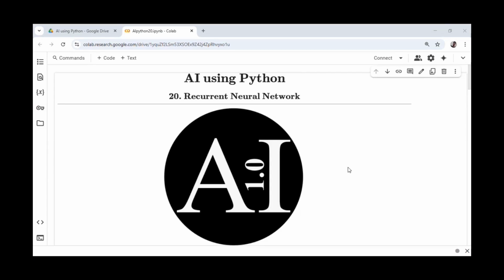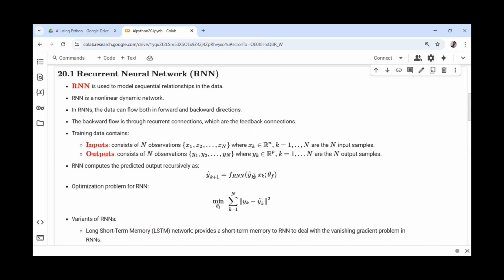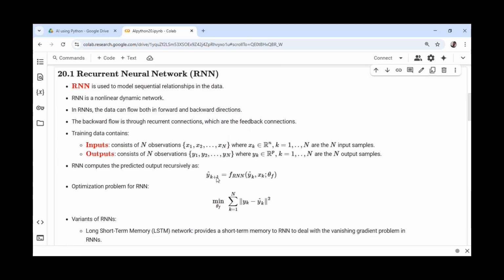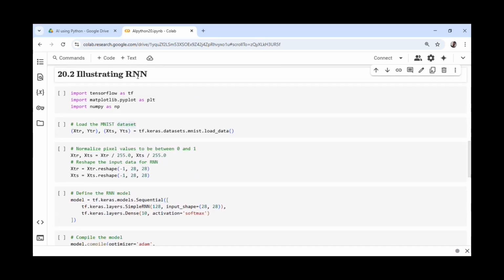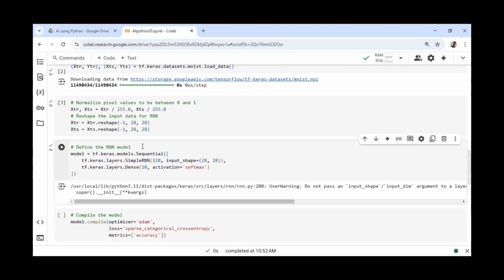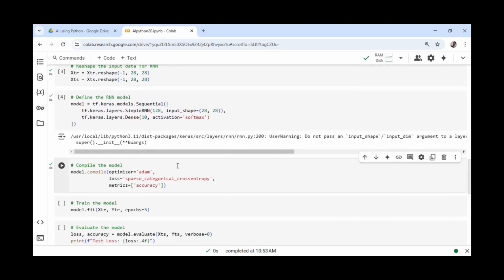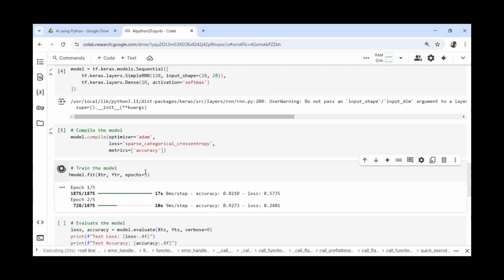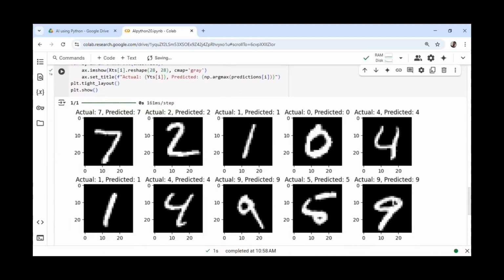20. Recurrent Neural Network | AI using Python